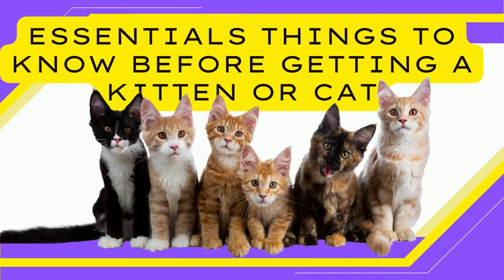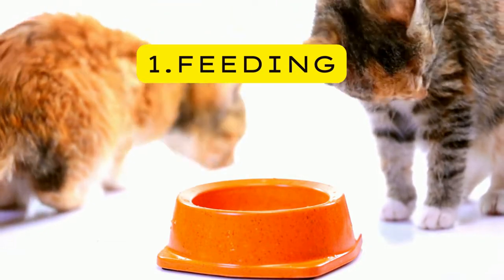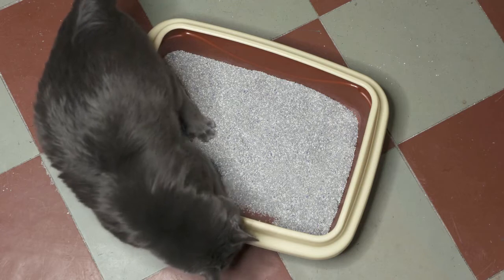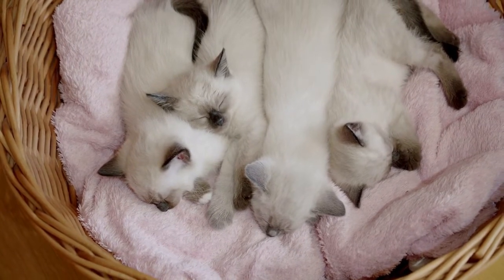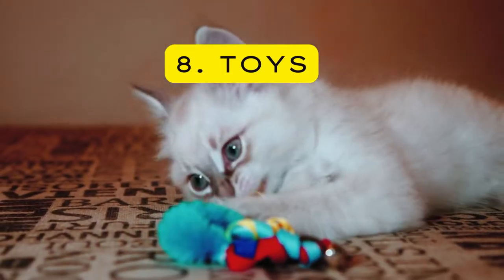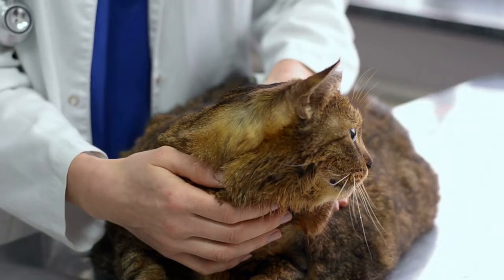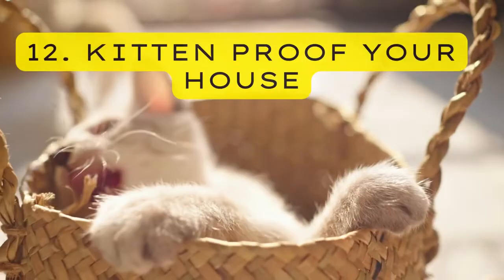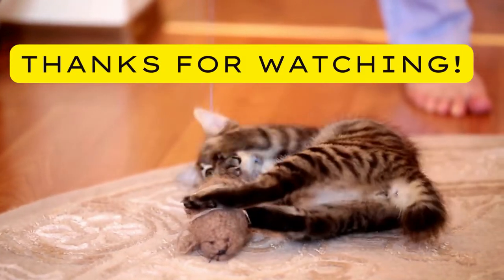Essential Things to Know Before Getting A Kitten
This video will help shed some light on new owners or owners to be when they plan to adopt a kitten.